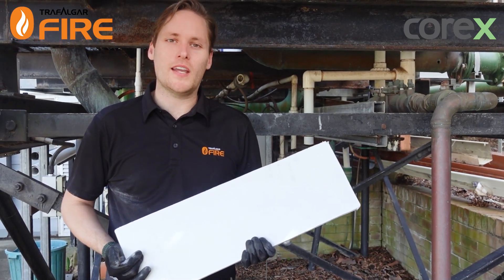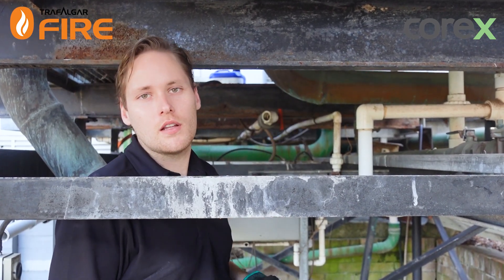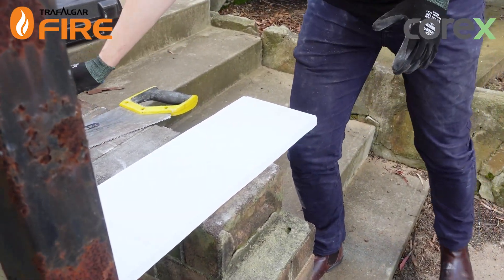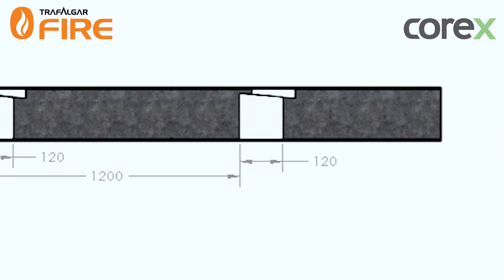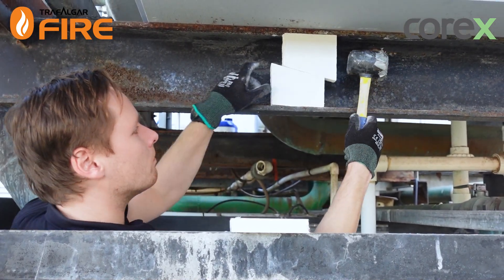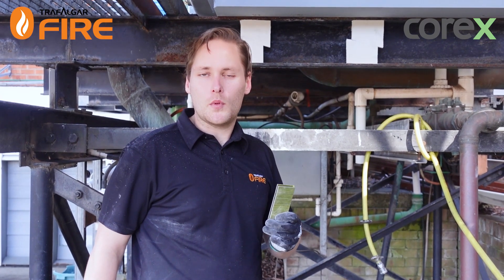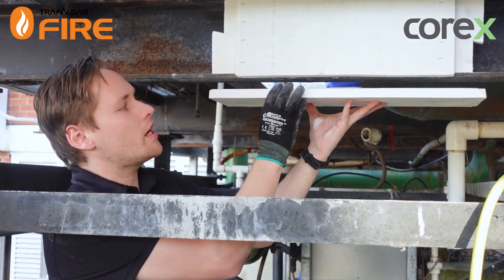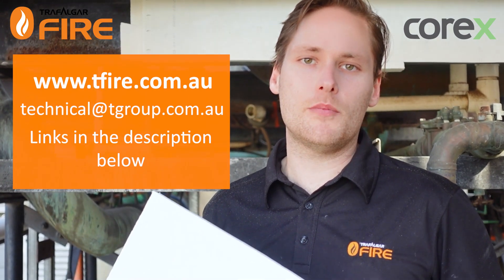How to Install COREX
COREX is a lightweight, impact resistant, high performance fire rated board designed to protect structural members for up to three hours. COREX is quick to install with reduced risk of applicator error, providing a robust and reliable method of steel protection to AS 4100.

In this video, the Trafalgar Fire Technical Manager (Fire), John Henry, will walk you through the easy installation process.